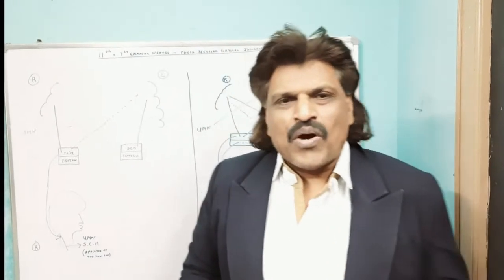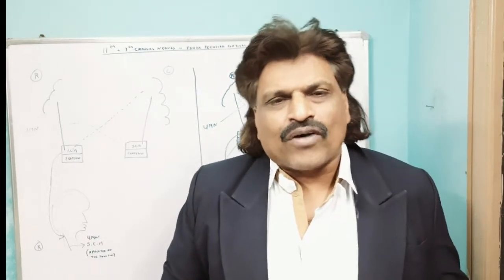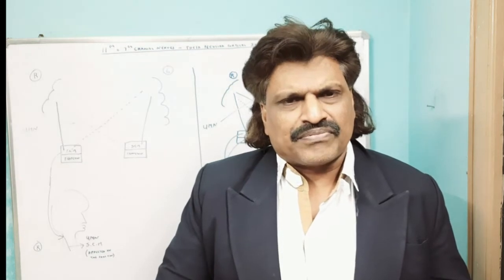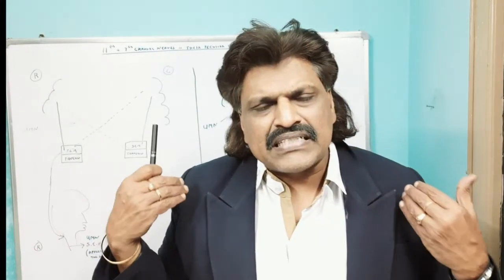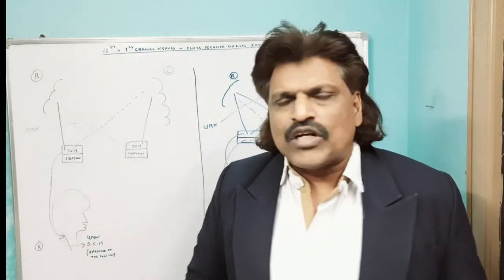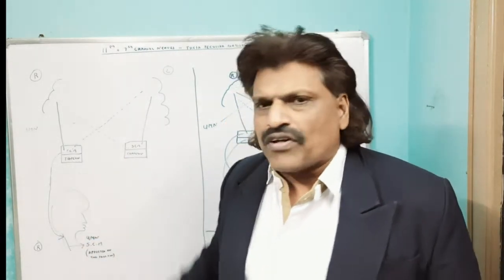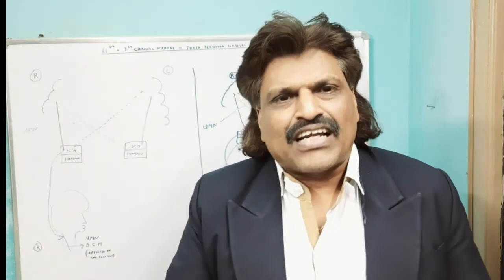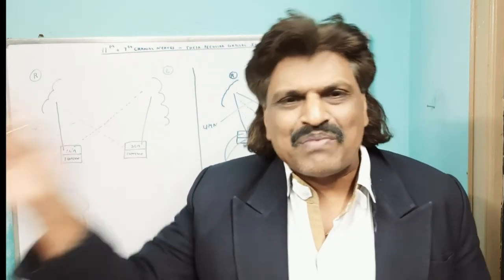11th & 7th CRANIAL NERVE'S - CORTICAL INNERVATION UNIQUE CONCEPTS MADE EASY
STERNOCLEIDVOMASTOID MUSCLE  has got a Peculiar cortical innervation which has been Explained Well.